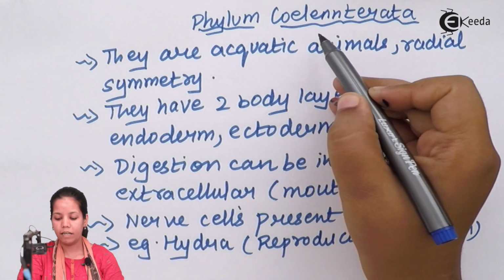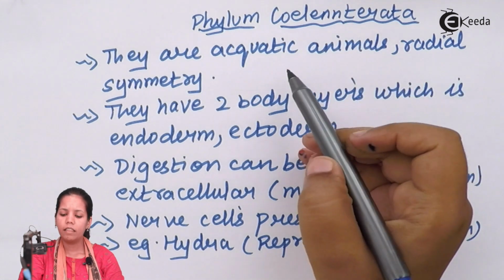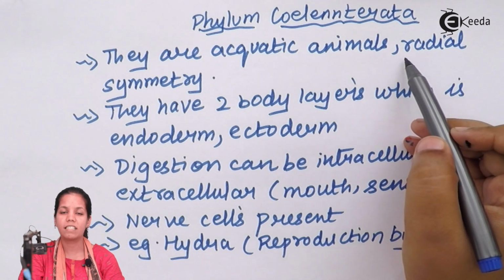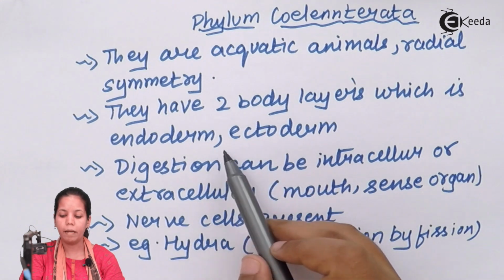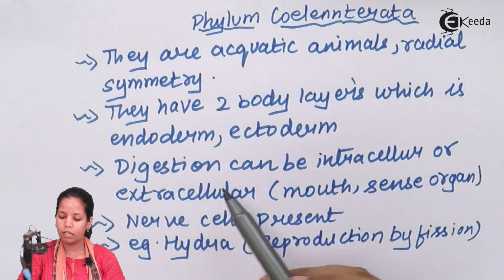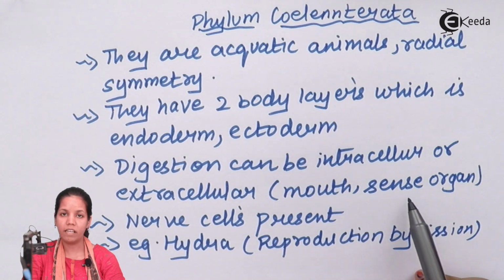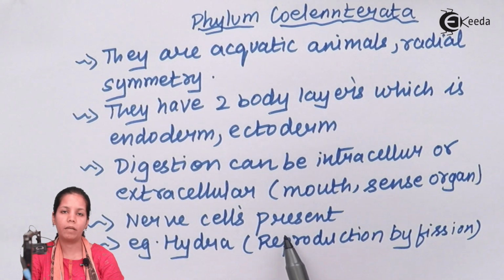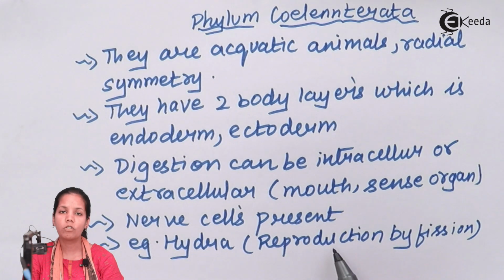Phylum Coelenterata - Kingdom Animalia - Biology Class 11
Phylum Coelenterata Video Lecture of Kingdom Animalia Chapter from Biology Subject for HSC, CBSE & NEET.

Watch Previous Videos of Chapter Kingdom Animalia  :-

Happy Learning : )